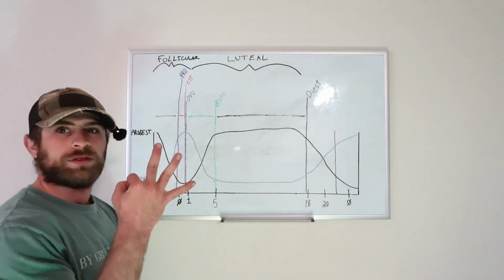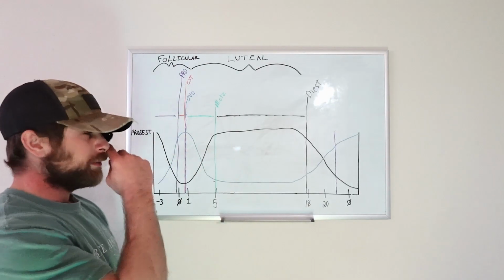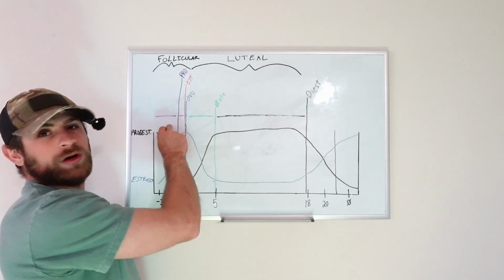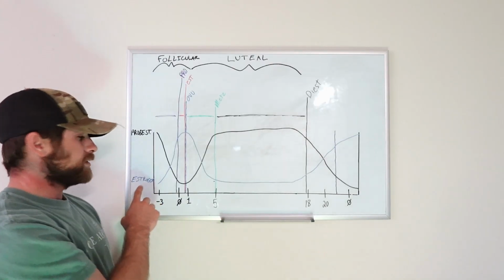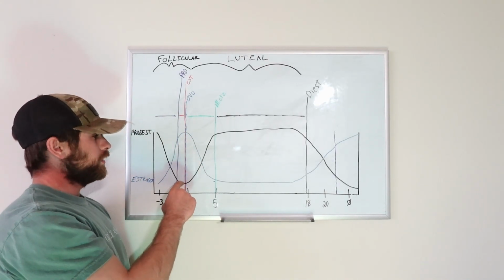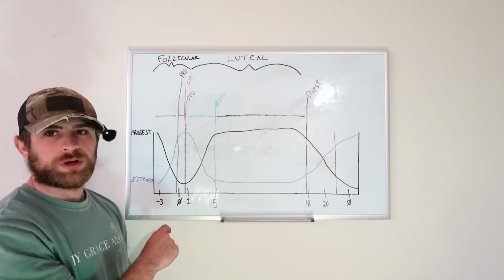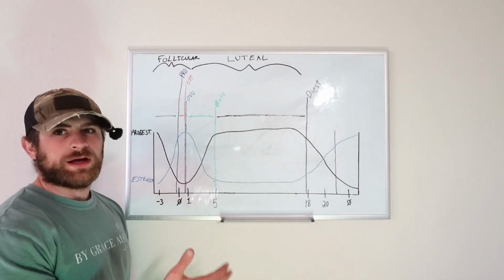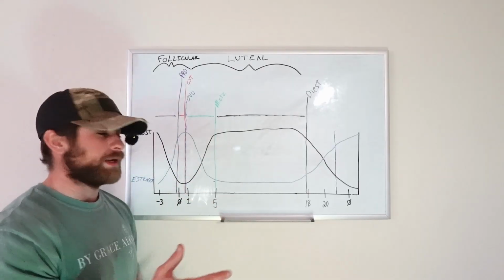ESTROUS CYCLE in cattle // BASIC explanation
Hopefully this helped. Let me know what's working and what isn't or where I am wrong.